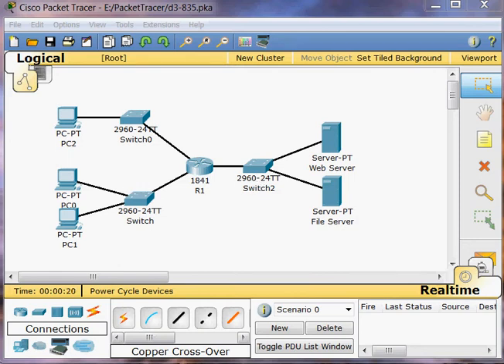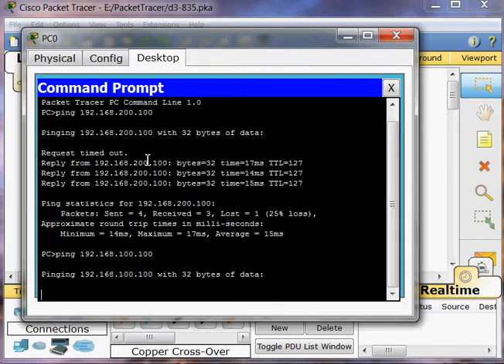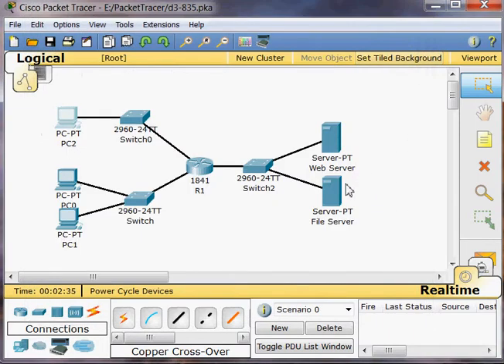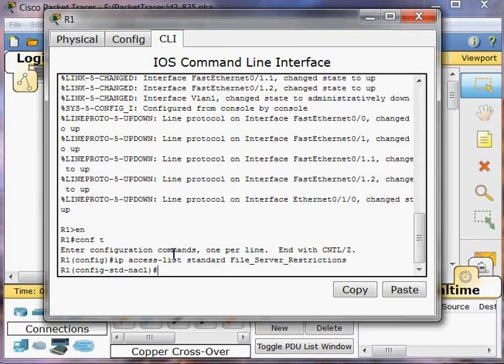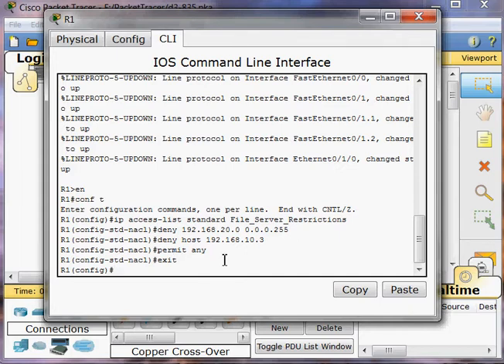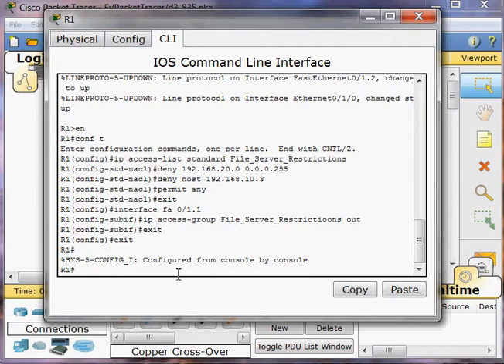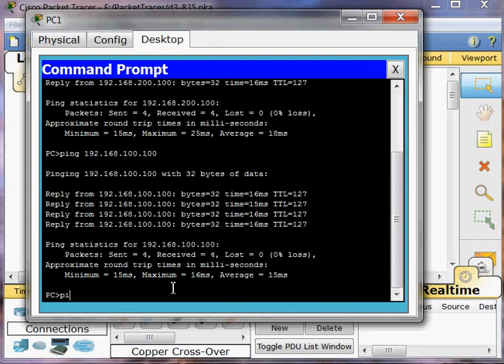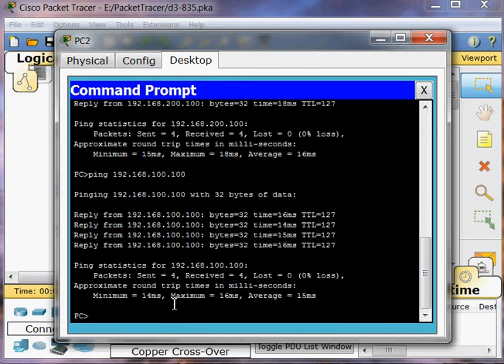Packet Tracer 835